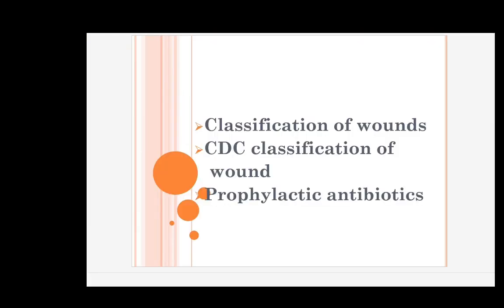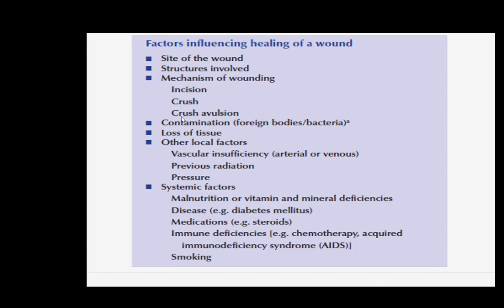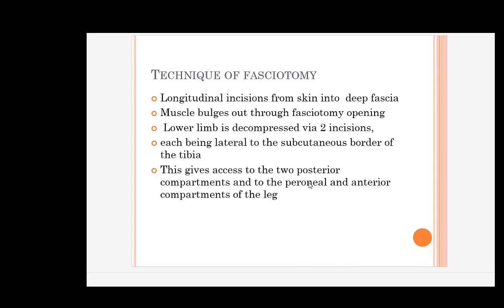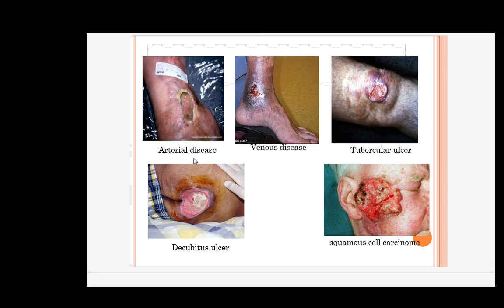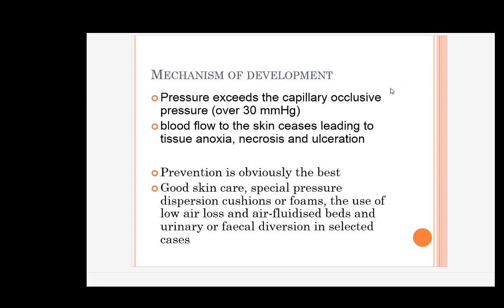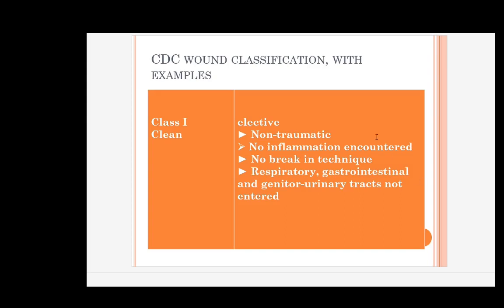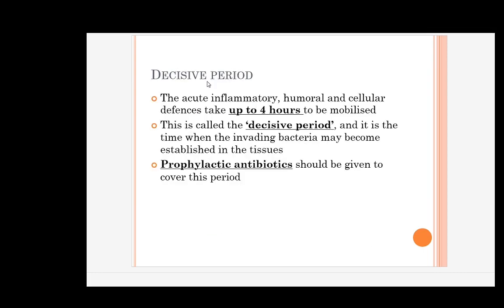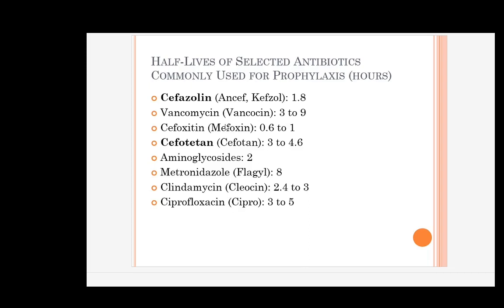Surgerical wound types, General Surgery, NEIGRIMS Shillong